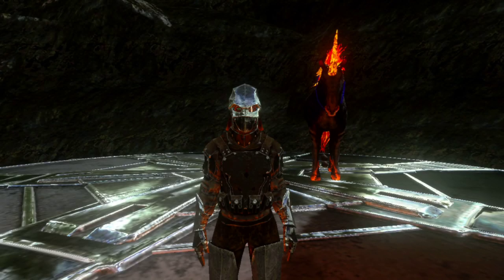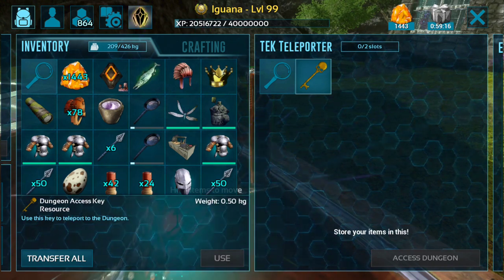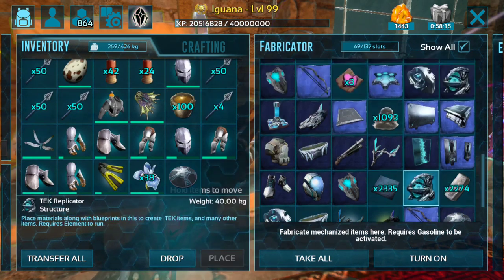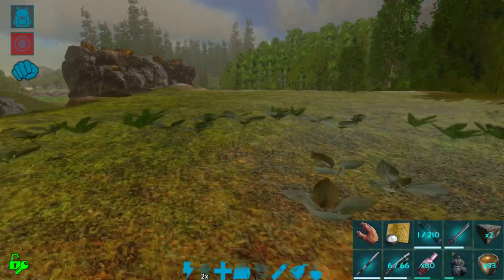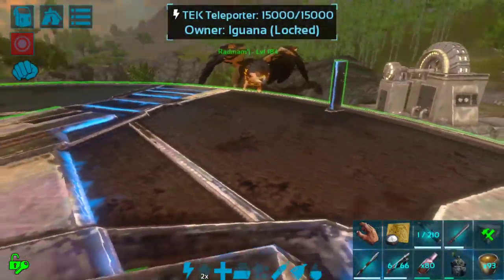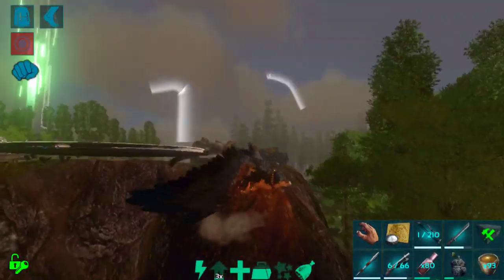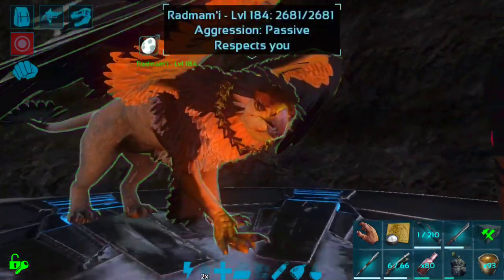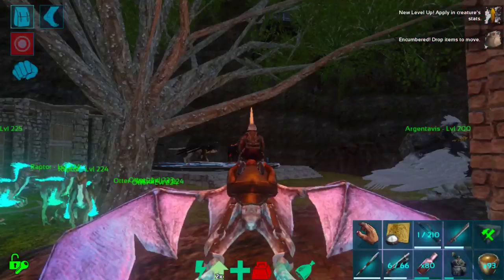HOW TO MAKE AND USE A TEK TELEPORTER! MOST USEFUL TEK ITEM YET! ARK: Mobile Extras